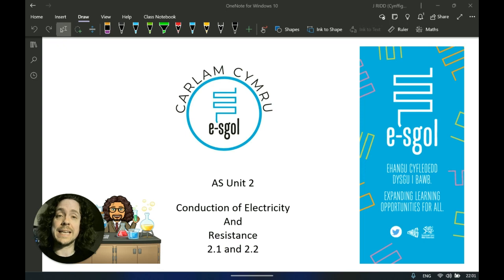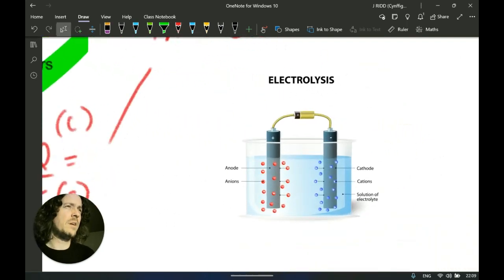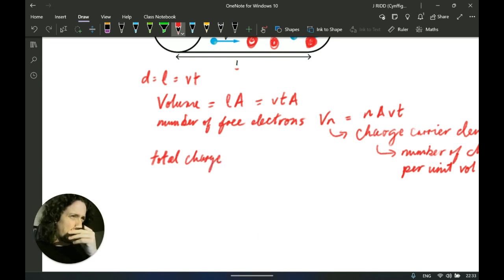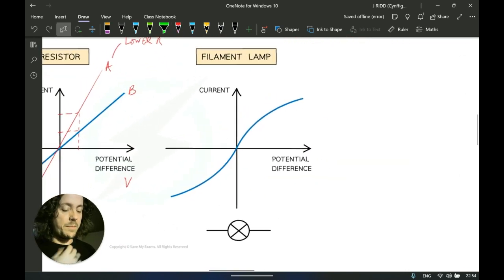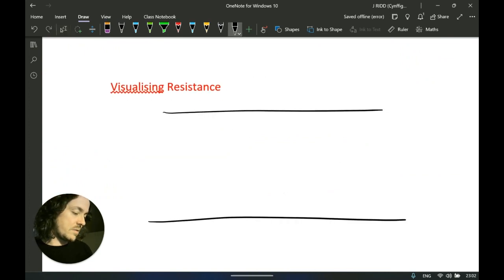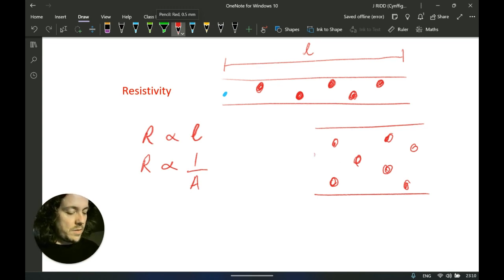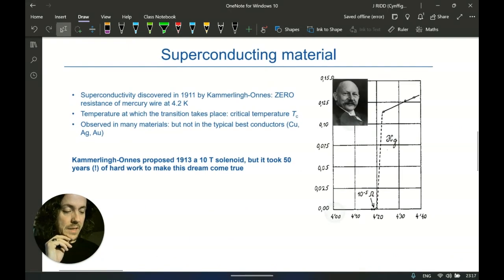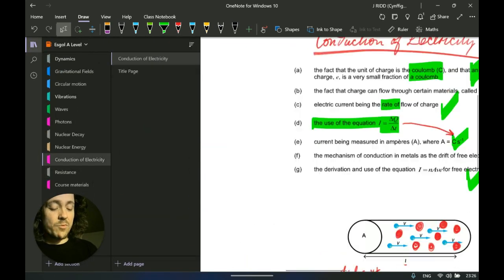2.1 and 2.2 - Conduction of Electricity and Resistance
AS Physics Session 3 - Conduction of electricity and Resistance Unit 2